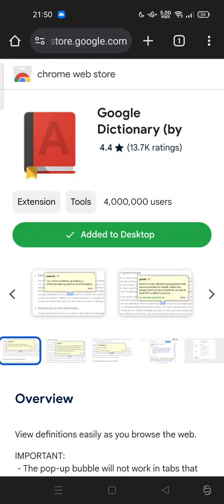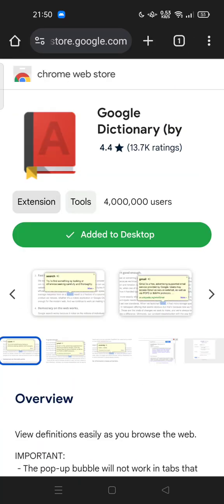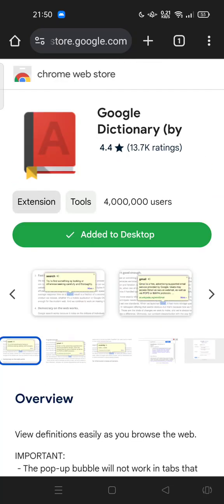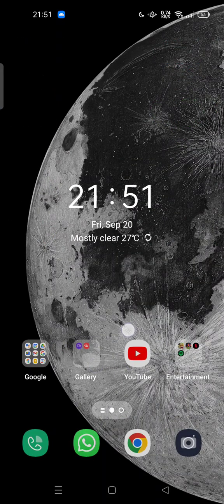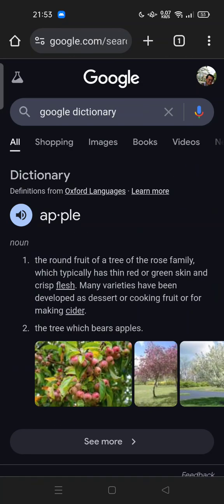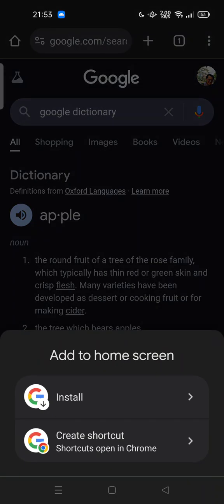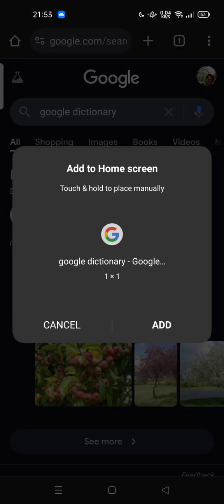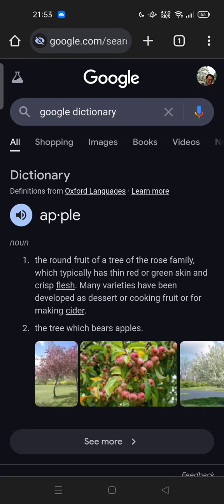😍 QUICK: How to add Google dictionary shortcut to home screen Android | Solution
How to add Google dictionary shortcut to home screen Android | Solution